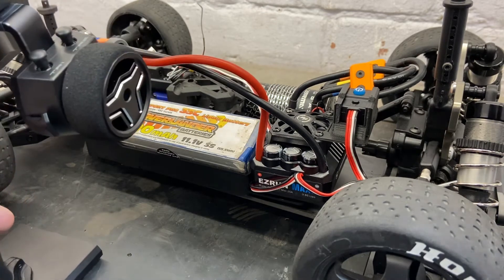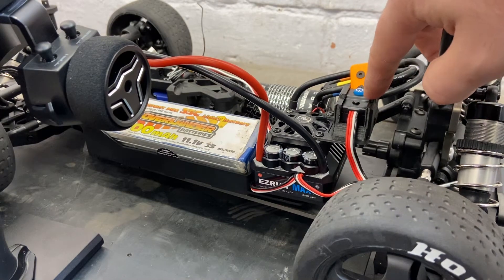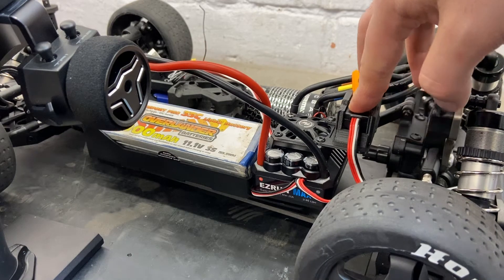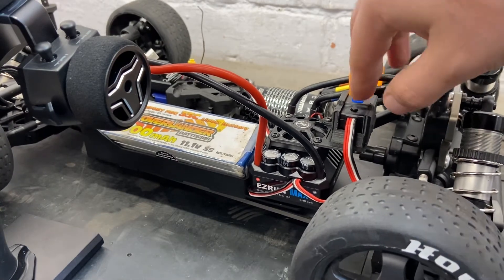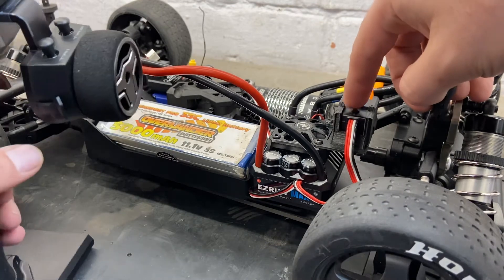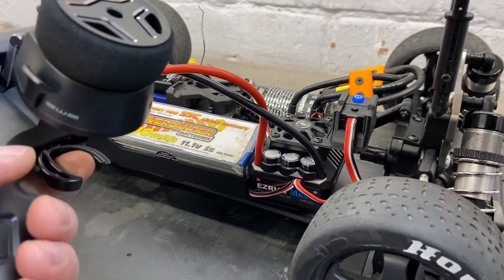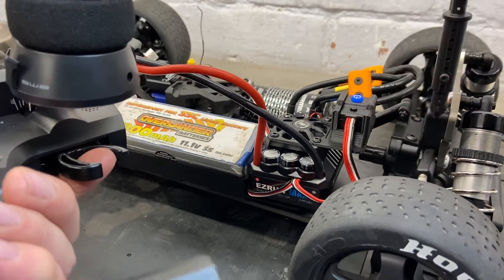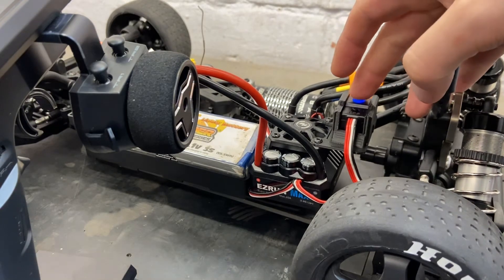Spudski RC How To: Calibrate A Hobbywing Max6 ESC To Transmitter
This is a video how to calibrate a Hobbywing MAX6 ESC to your transmitter, you need to perform this calibration before using your esc for the first time.